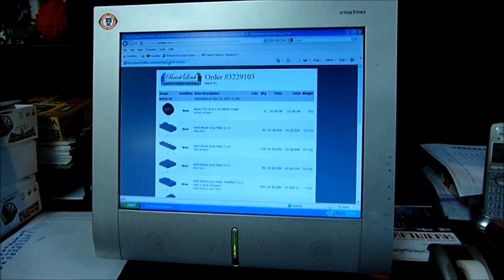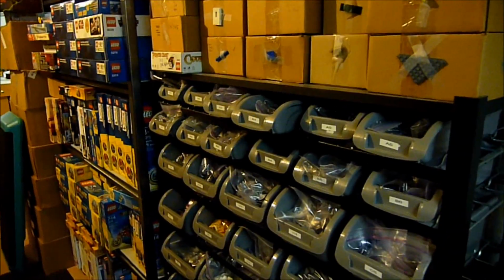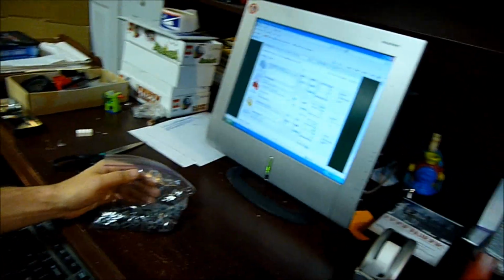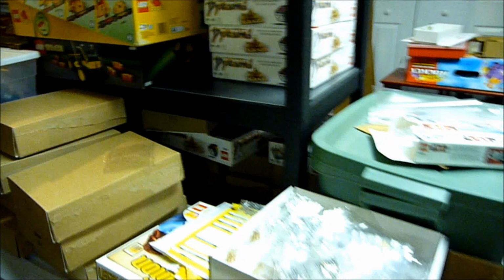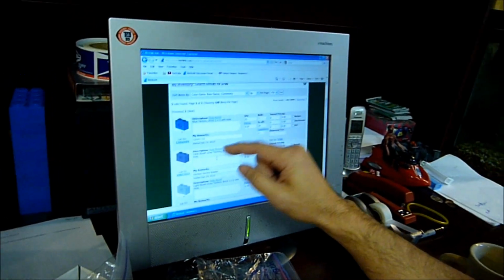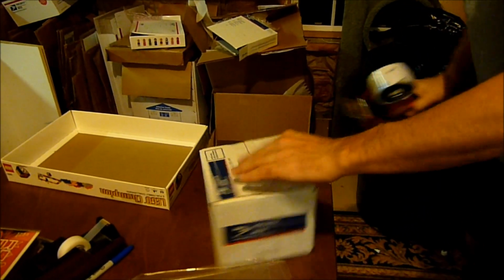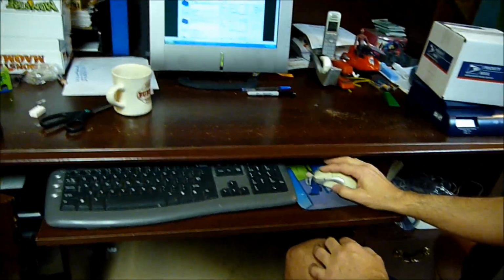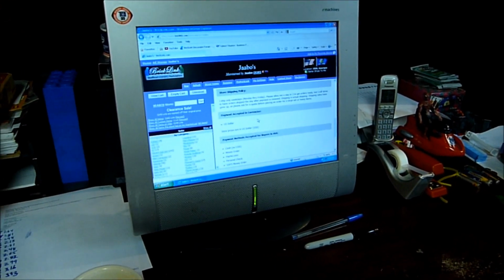What Is A Bricklink LEGO Store? Tour and picking an order aka PABLO #0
What Is A BrickLink LEGO Store? In this video I show you my BrickLink warehouse and shipping department as I fill an order placed in my store. Later I came up with the term PABLO (Picking A BrickLink LEGO Order) but this is the first video that I show behind the scenes of that process. I have improved greatly from experience and especially from what I have learn from other sellers from YouTube. This is one of the earliest examples of showing behind the scenes of a BrickLink Store

📭 Mail to:
BrickTsar
66 Fire Tower Rd NW #264